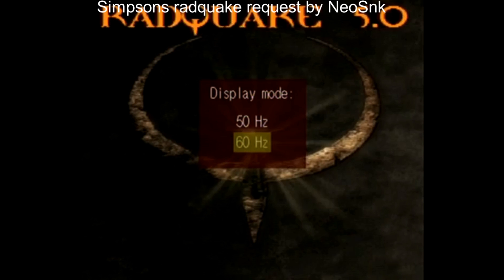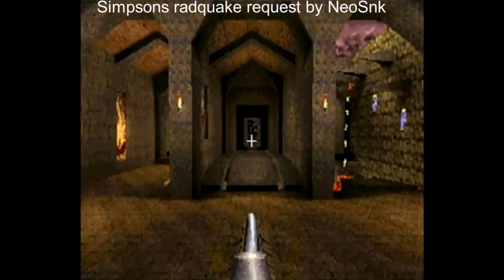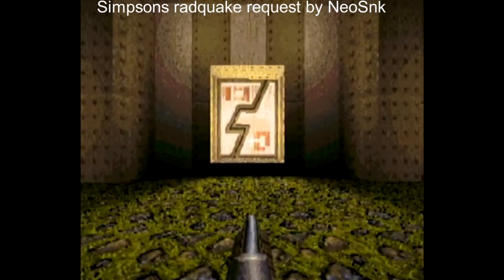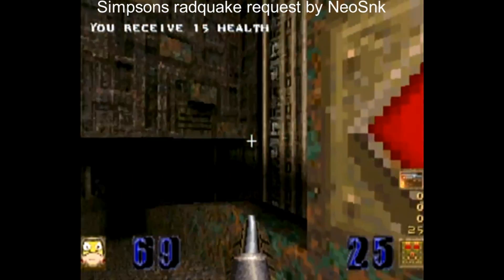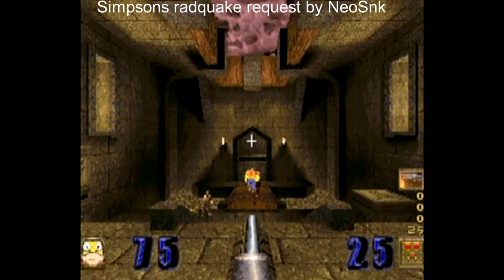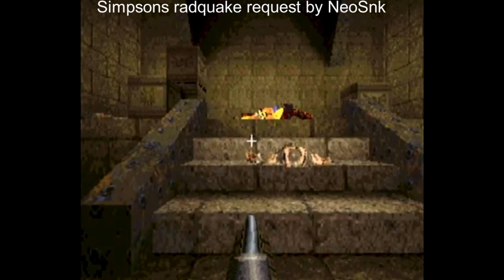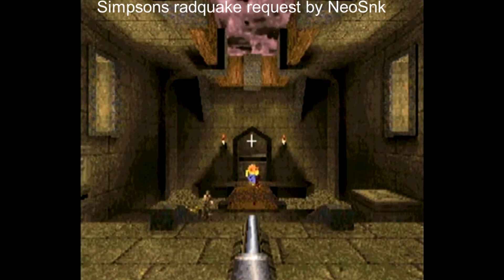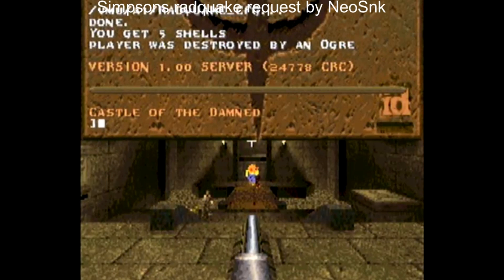Simpsons radquake with Commentary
Request for the simpsons mod for quake 1